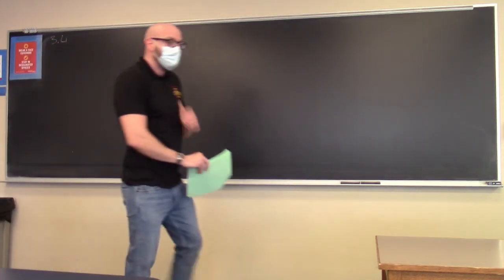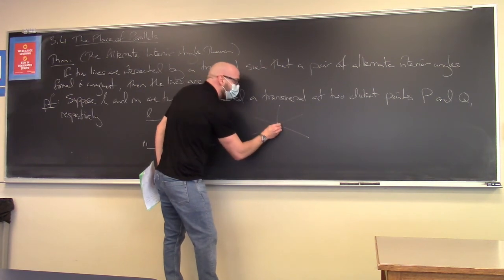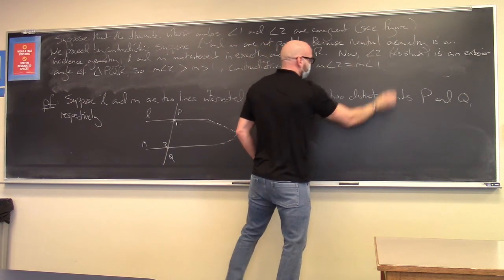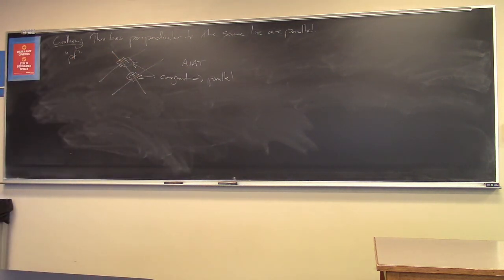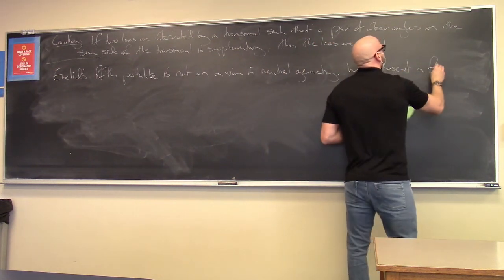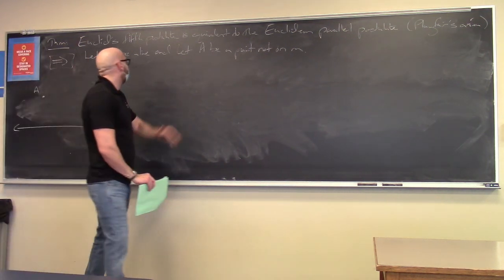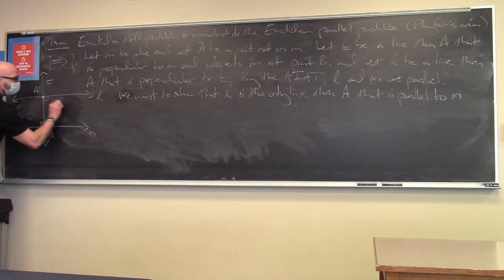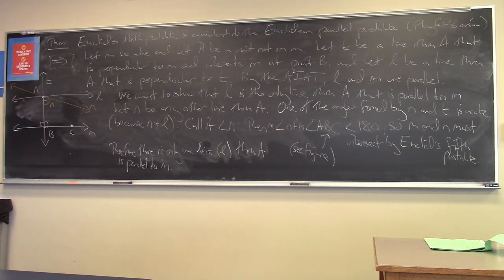Math 436 - 3/1/21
3.4 The place of parallels